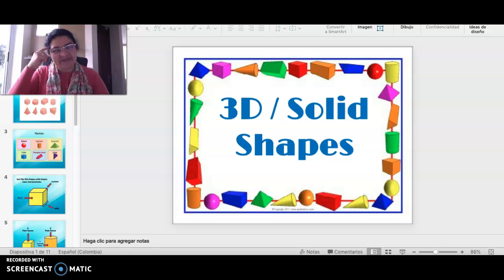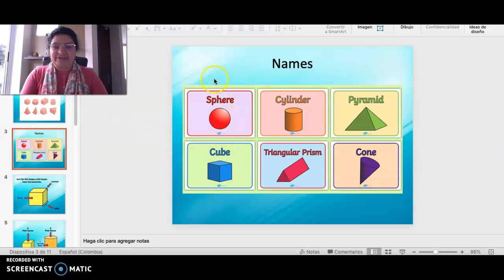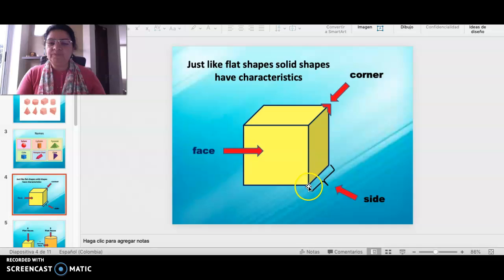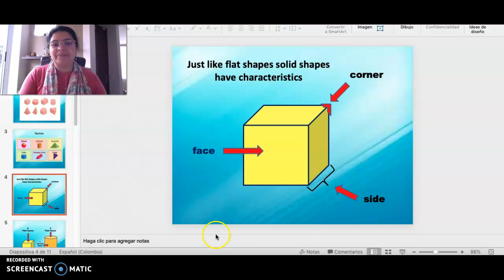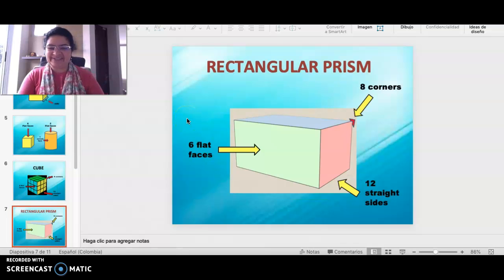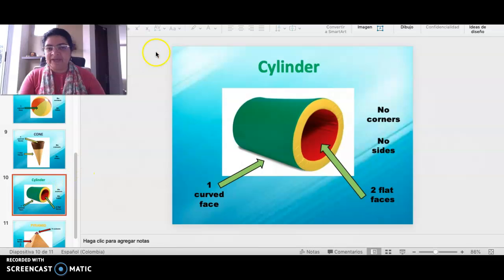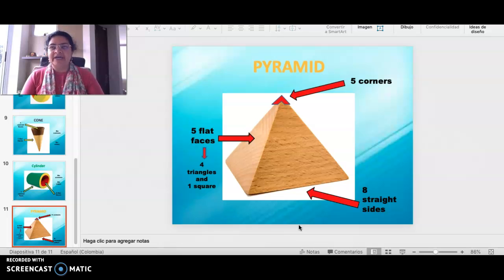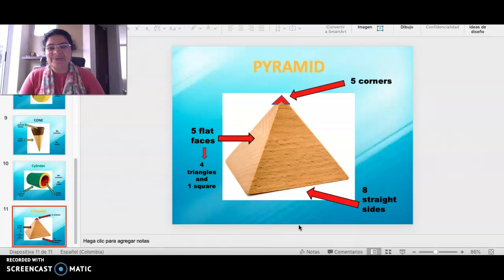Math aids May 29th, 2020